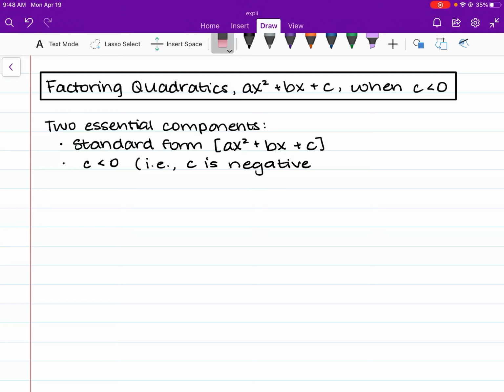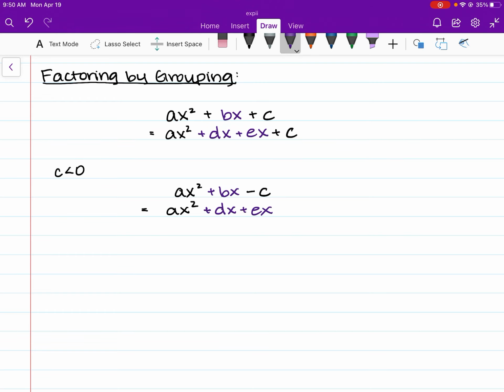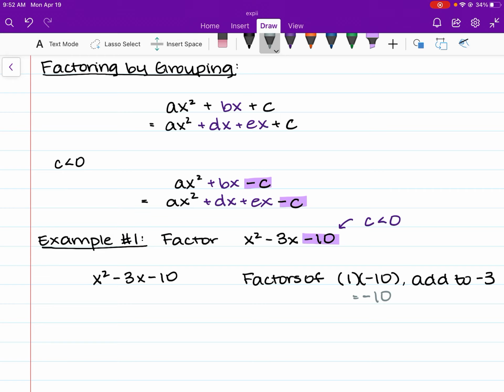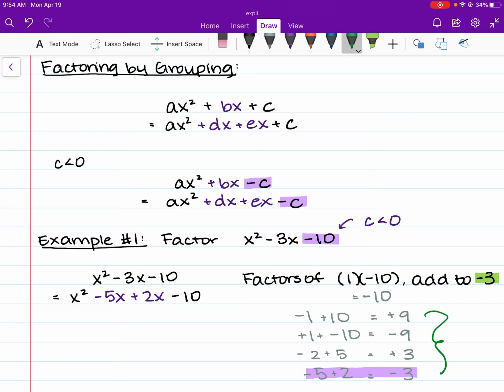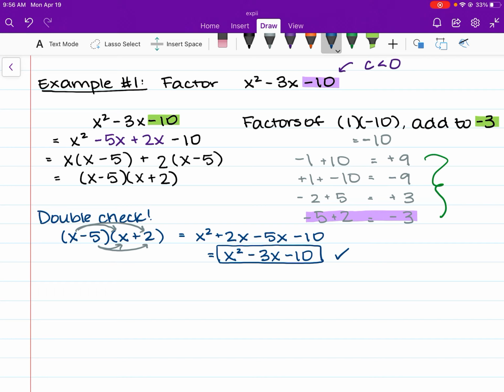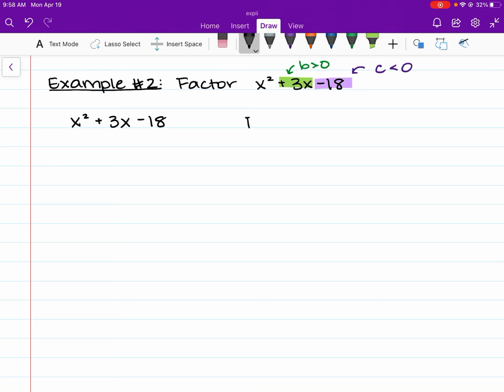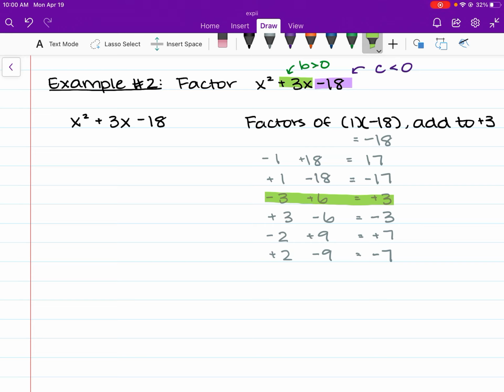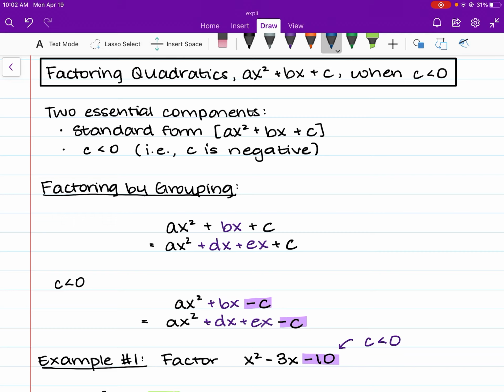Factoring Quadratic x²+bx+c with Negative c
In this video, I go over how to factor quadratic expressions in standard from with a negative c value.